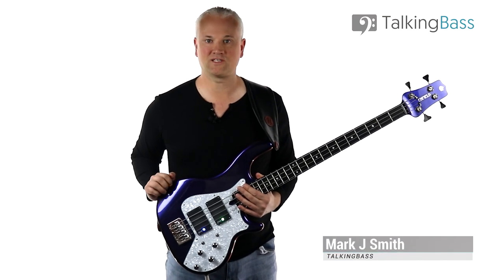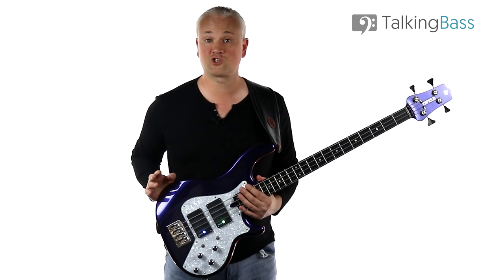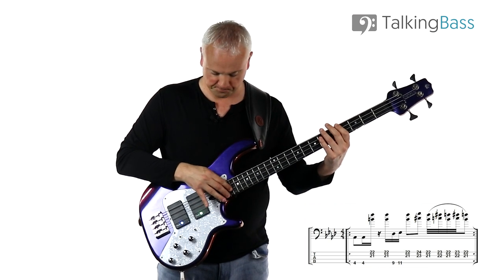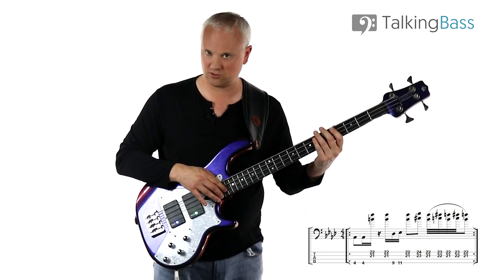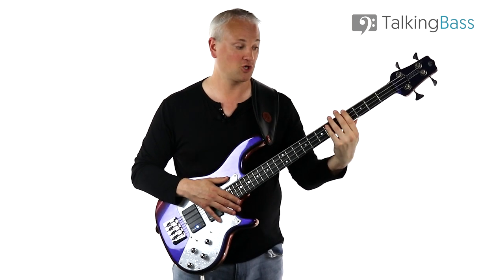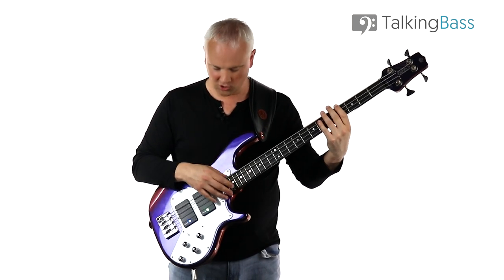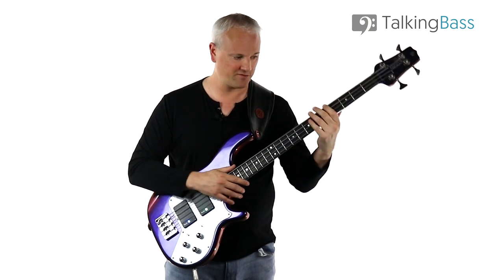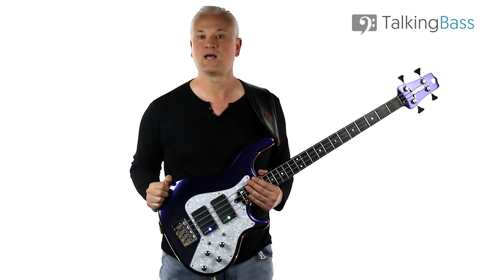Elephant Talk - Before Les Claypool, There Was Tony Levin! (Bass Tutorial)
This week we had the great honour of interviewing the legendary bass player Tony Levin here on the channel. Tony has built up an incredible CV as a sideman over the years but he’s probably most well known for his work with Peter Gabriel and King Crimson.
One of Tony’s most famous and distinctive lines is the main riff from the song Elephant Talk by King Crimson so  today we’re going to have a look at how to play it on bass guitar and we’ll also look at how it sounds very similar to a famous bass line by another legendary bass player, Les Claypool!

These Free Online Bass Guitar Lessons from Mark J Smith are released weekly so subscribe for updates for a complete lesson map and all the downloadable lesson material. bass lessons mark smith